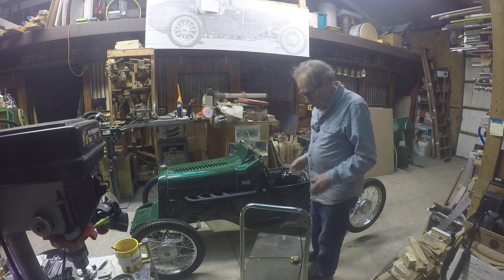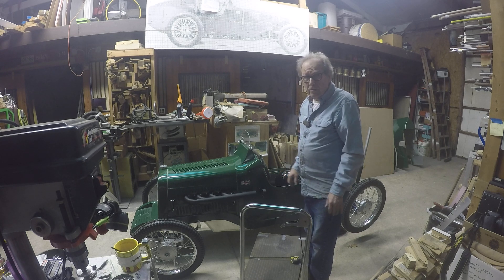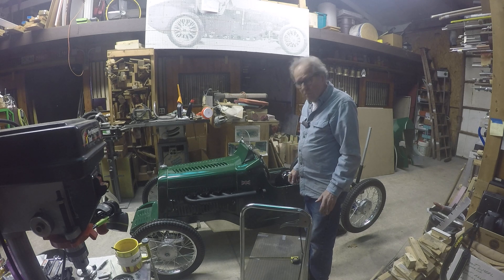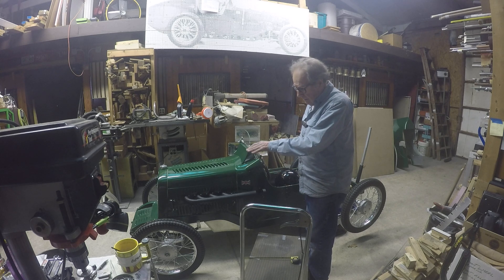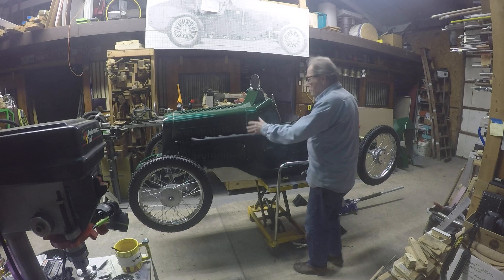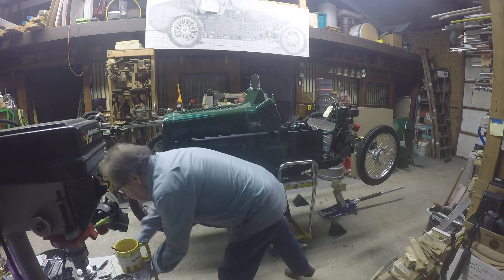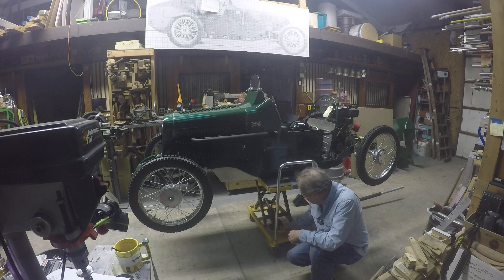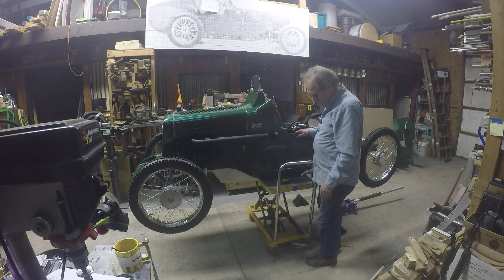Cyclekart, A Lift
Description of one type of working height lifts for your 300 lb. Cyclekart.